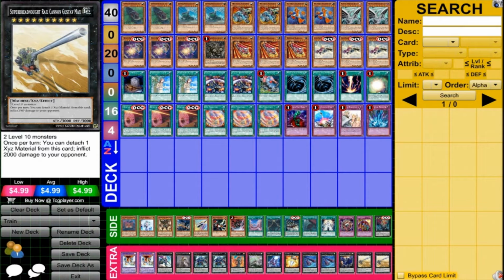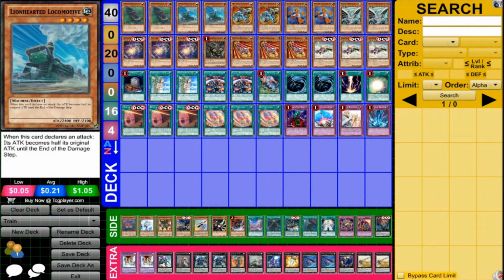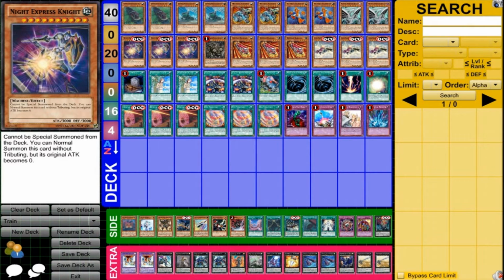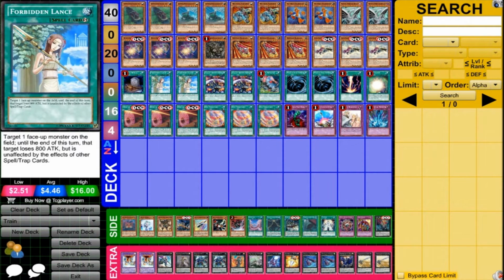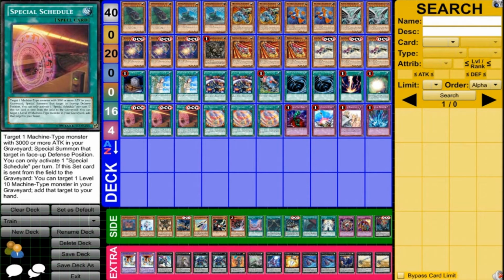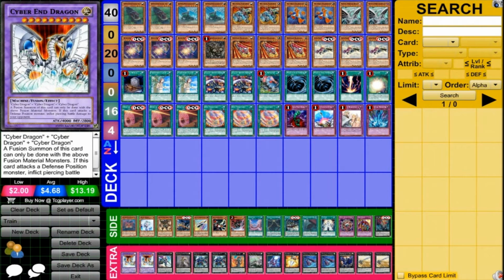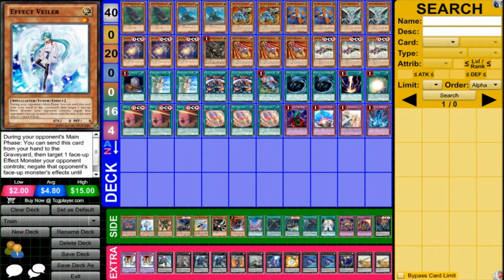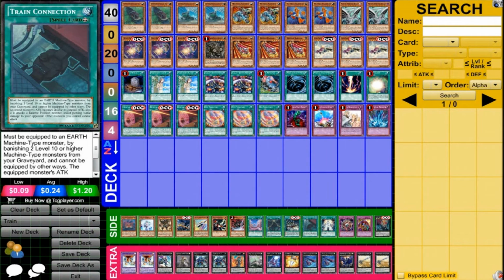Yugioh Train Deck Profile February 2015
My Skype: Remster1000
My DN: Remster1 (For Deck Making and Random Casuals)
My YGOPro/Devpro: Remster

Card List

Monsters (20)

3x Night Express Knight
3x Ruffian Railcar
3x Snow Plow Hustle Rustle
2x Malefic Cyber End Dragon
2x Machina Gearframe
2x Machine Fortress
2x Lionhearted Locomotive
2x Express Train Trolley Olley
1x Redox

Magic (16)

3x Special Schedule
3x XYZ Territory
2x Forbidden Lance
2x MST
2x Galaxy Queen's Light
1x Foolish Burial
1x Soul Charge
1x Limiter Removal
1x Raigeki

Traps (4)

1x Torrential Tribute
1x Bottomless Trap Hole
1x Compulsory Evacucation Device
1x Solemn Warning

Extra Deck

2x Cyber End Dragon
2x Gear Gigant X
2x Skypalance Gangaridai
2x Gustav Max

1x of Each

Silent Honor
Exciton Knight
Castel
Lavalval Chain
Dracossack
Big Eye
Superdimensional Robot Galaxy Destroyer

Construction Train Signal Red
Effect Veiler
Exodius
Various OCG Train Cards
Rocket Arrow Express
The Calculator
Tragoedia
Iron Call
Mound of the Bound Creator
XYZ Unit
Metal Reflect Slime
Skill Drain

Various Train Cards
Various Machina Cards
MST
Galaxy Queen's Light
Various XYZs

You can also see my decks for January 2015 in this playlist